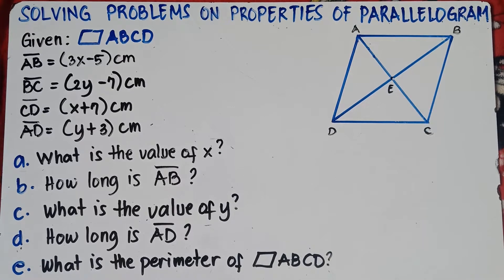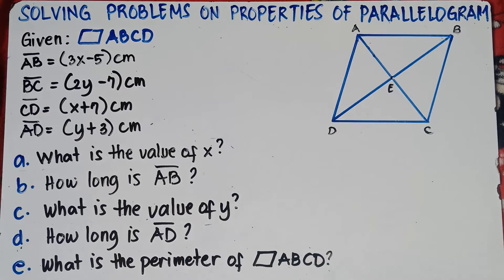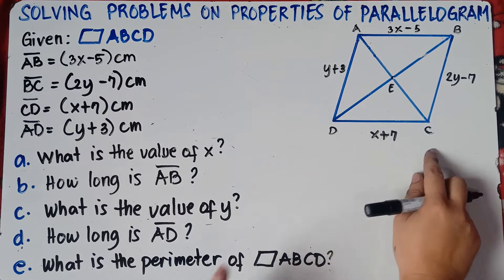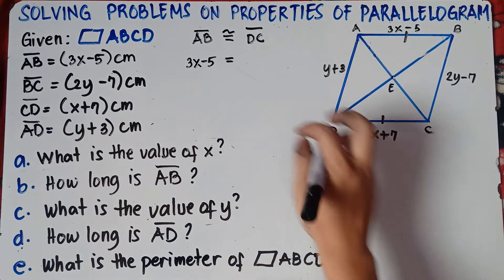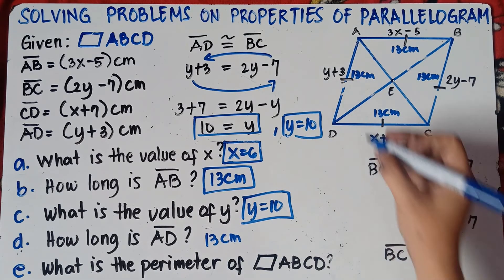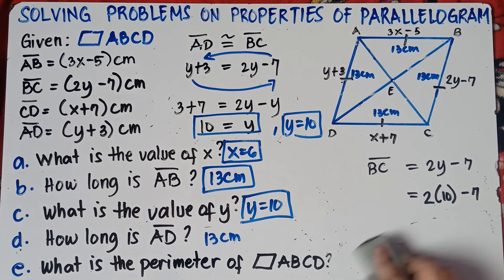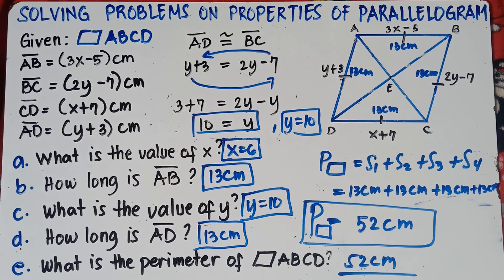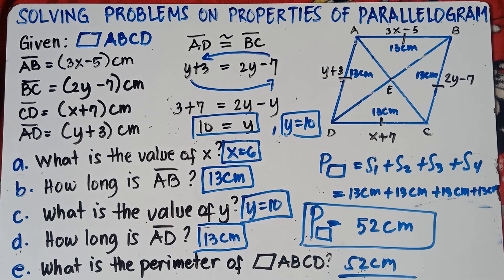Parallelogram : Finding x values and y values | Explain in Detailed | Part 2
Diagonals of Parallelogram | Finding x values and Angles | Explain in Detailed
Properties of Parallelogram | Explain in Detailed | With Examples
Solving Problems on Properties of Parallelogram | Explain in Detailed | Part 1
In this Video you will be able to Solve Problems on Properties of Parallelogram. This video also helps you to solve in finding the x values and y values as well as recalling the methods in solving equations. Hope this video helps!
KEEP FIGHTING!